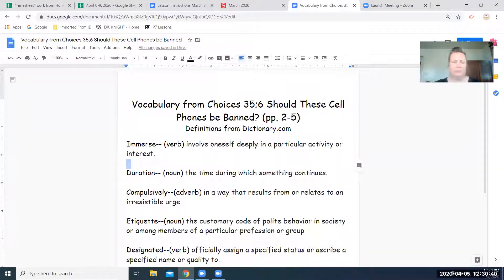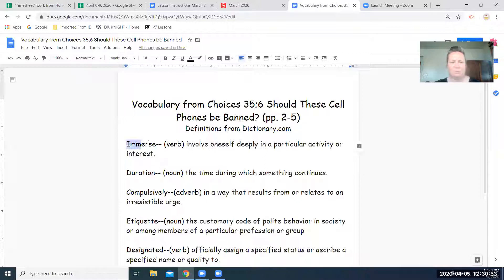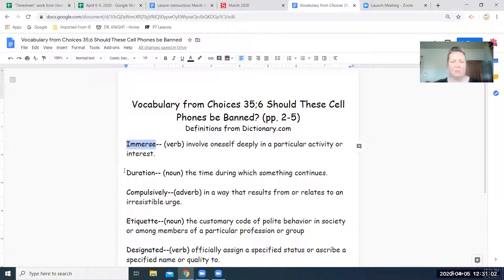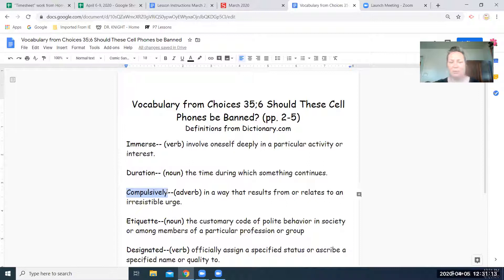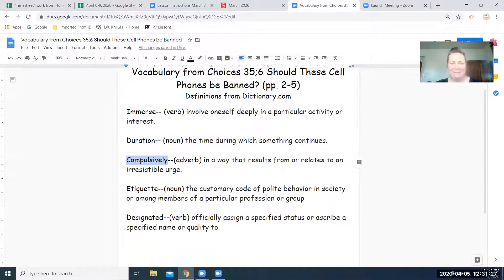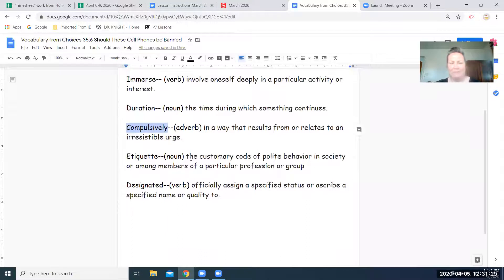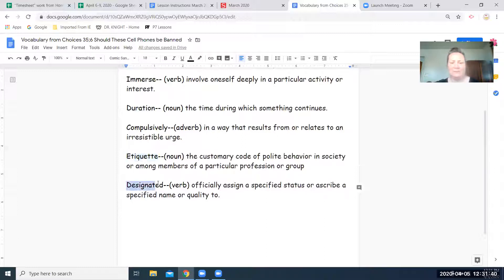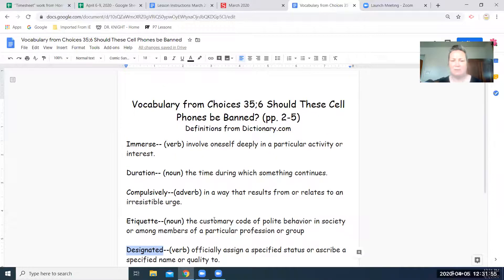Vocabulary Review for "Should These Cell Phones be Banned?" (pp. 2-5) from Choices 35;6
Vocabulary Review for "Should These Cell Phones be Banned?" (pp. 2-5) from  Scholastic Choices 35;6--Definitions from Dictionary.com